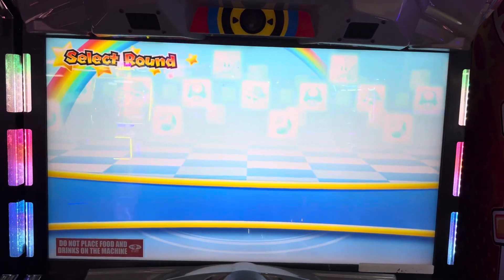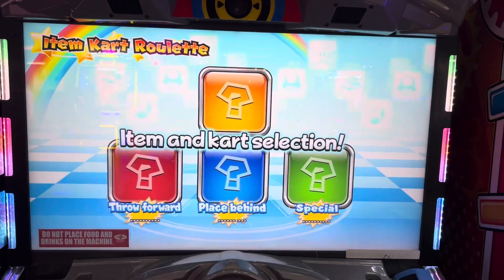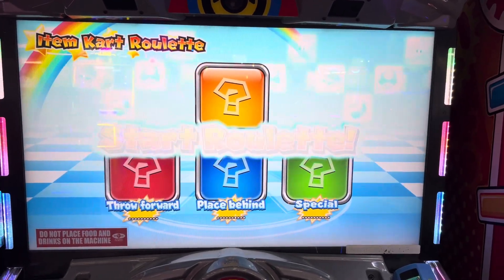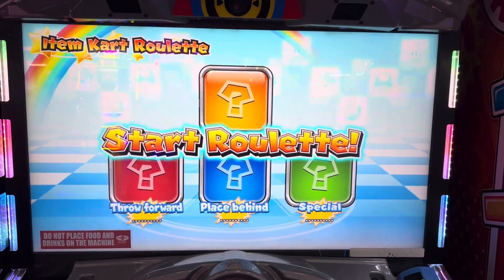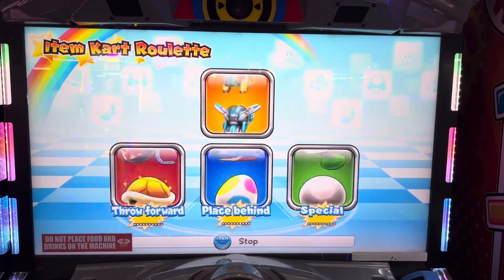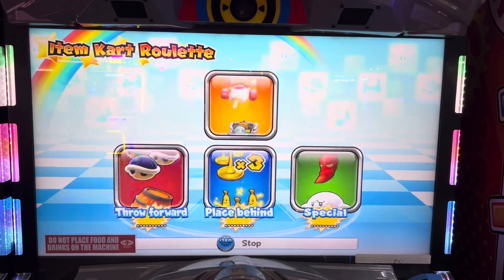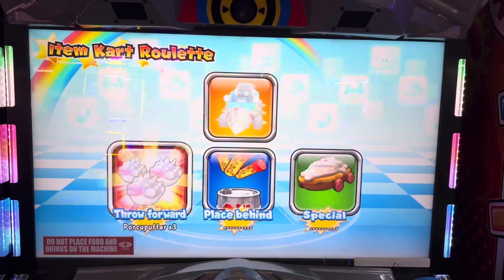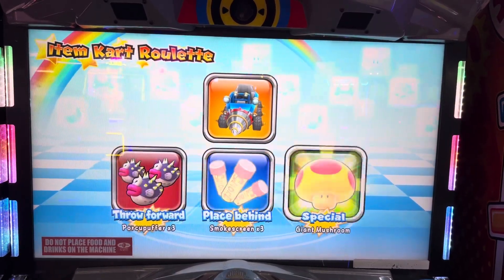MARIOKART ARCADE GP | QUANTUM | SM MALL OF ASIA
Mario Kart Arcade GP is a series of arcade racing games developed by Namco Bandai Games and published by Bandai Namco Entertainment. The series is based on Nintendo's popular Mario Kart franchise.